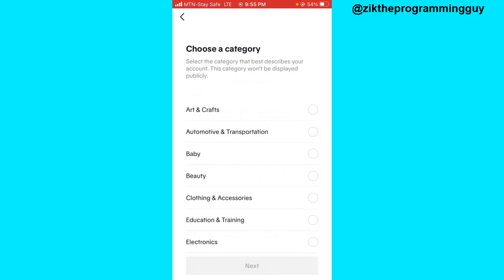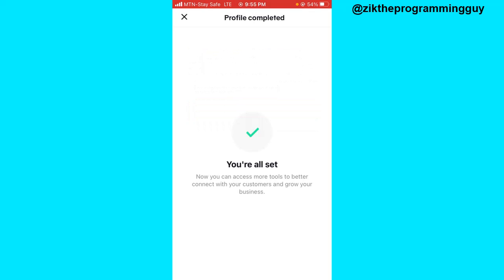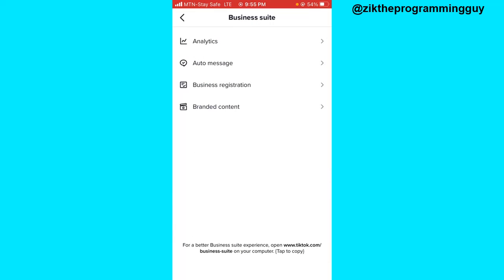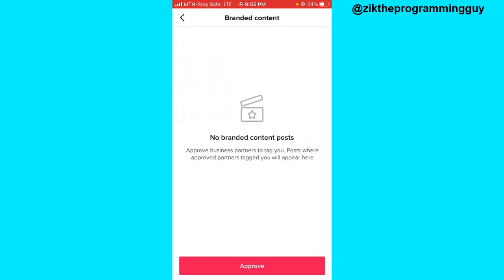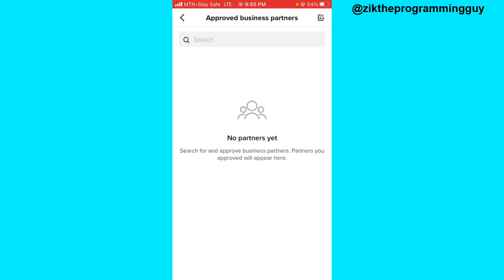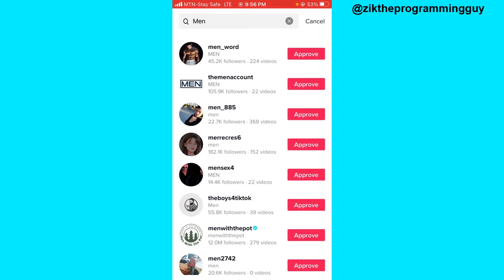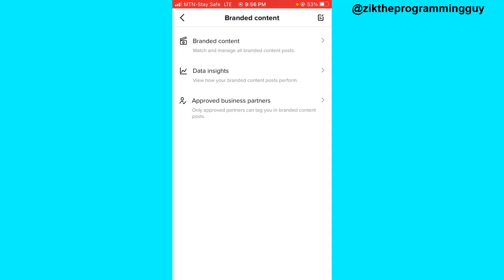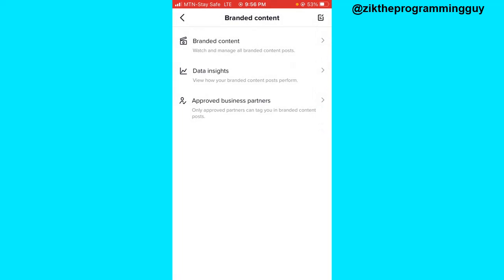How To Add Branded Content On Tiktok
Learn how to add branded content on tiktok. Branded content on TikTok is defined as content that promotes goods or services where you will receive (or have already received) something of value from a third party, such as a brand, in exchange for your post, or which you might otherwise need to disclose in accordance with your local laws or regulations.

This video is related to :-
► tiktok branded content examples
► how to turn on branded content tiktok
► branded content tiktok code
► how to work with brands on tiktok
► how to get a campaign code on tiktok